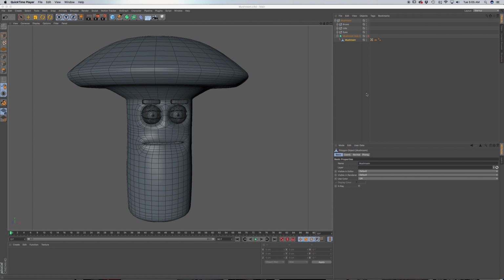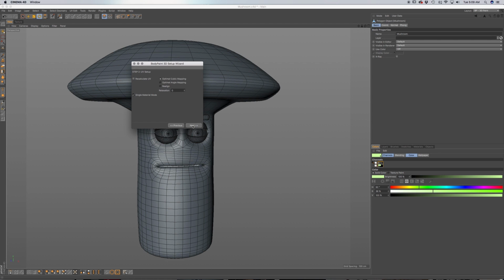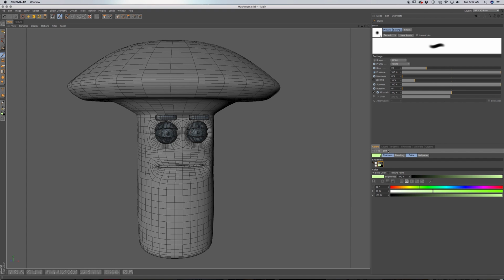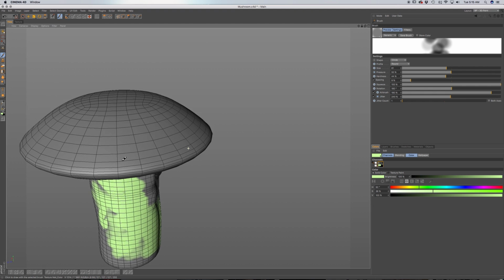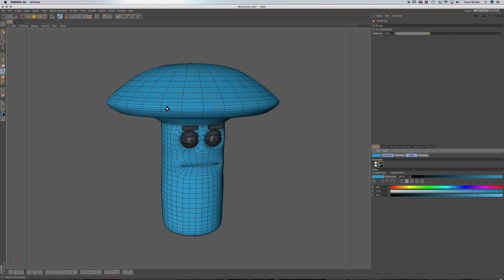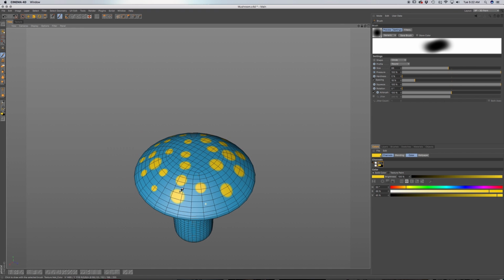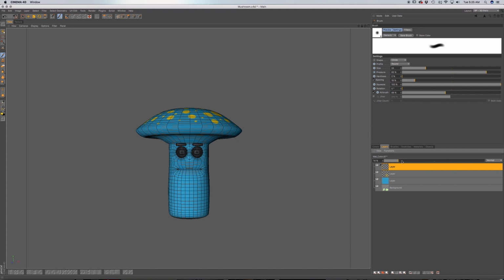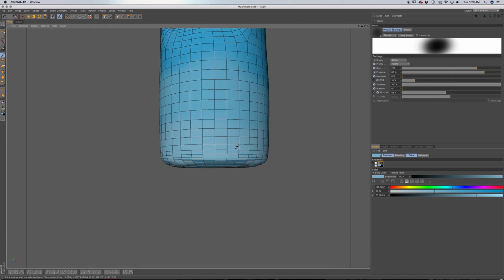Introduction to Bodypaint in Cinema 4D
In this Cinema 4D Tutorial I will show you how to use Bodypaint. I will go over some basics: The set up wizard, UV Edit, Brushes, Colors, Swatches, Layers and I will paint a model.